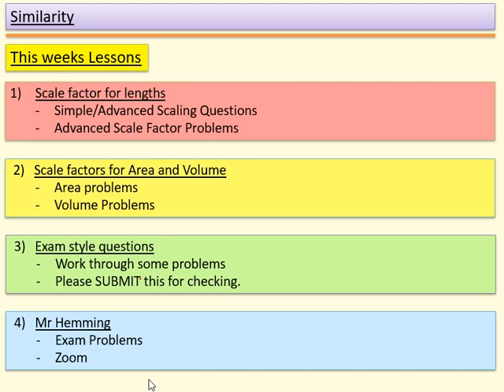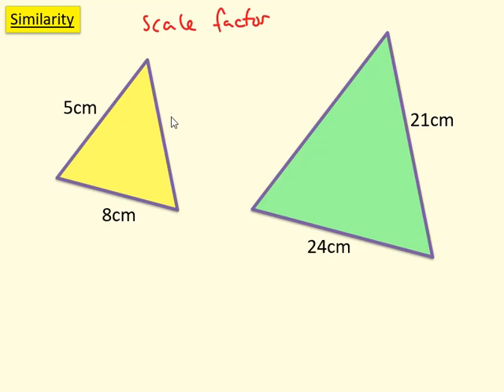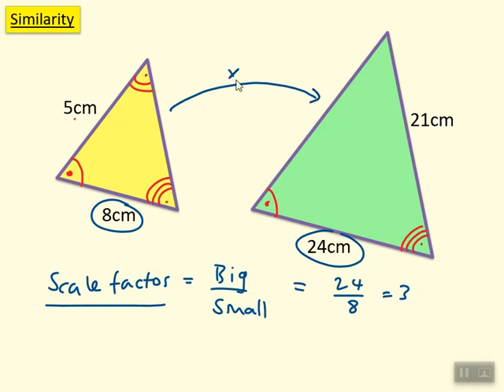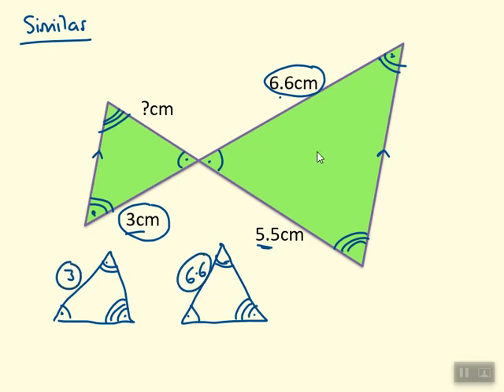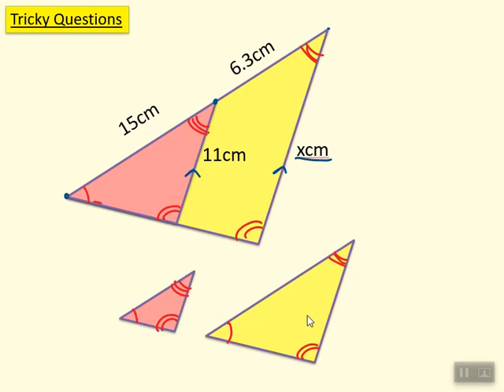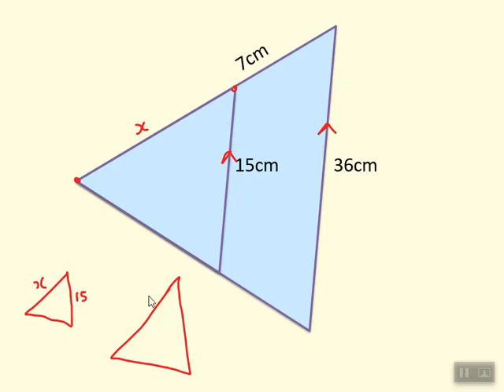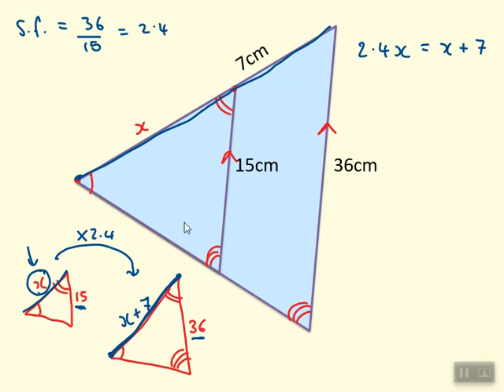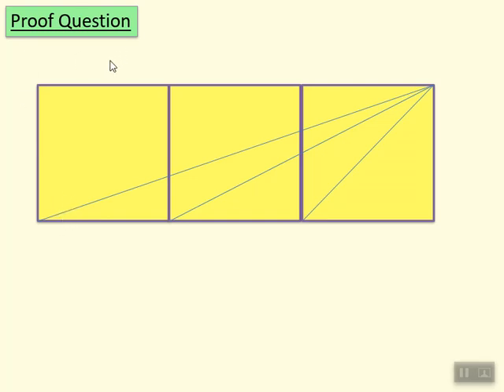Similarity 01 Scale Factor Lengths